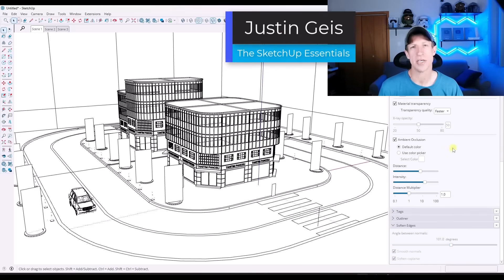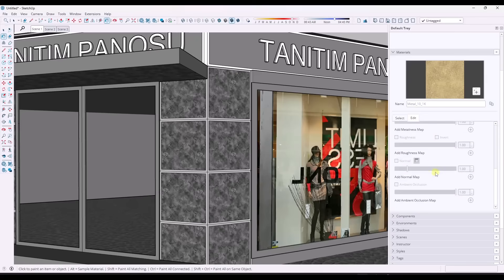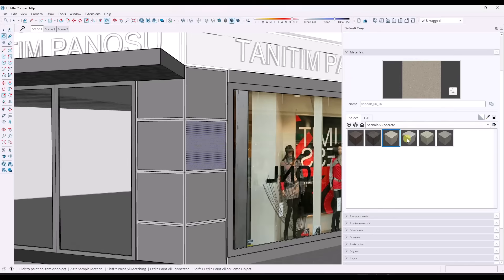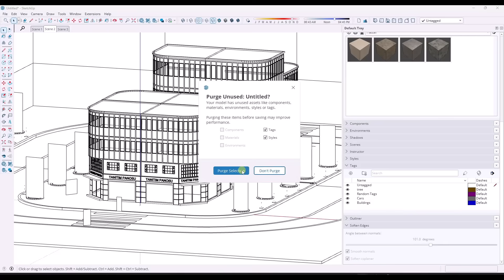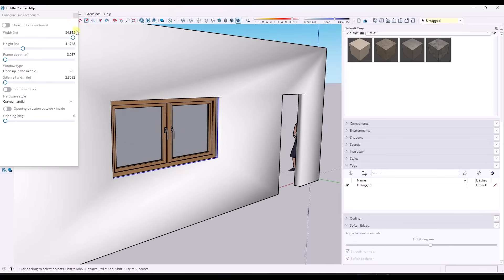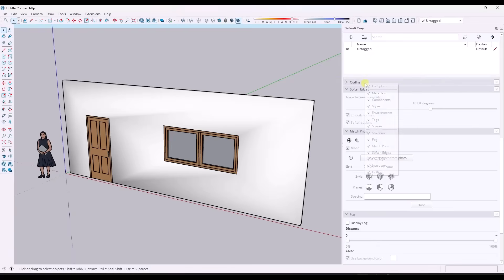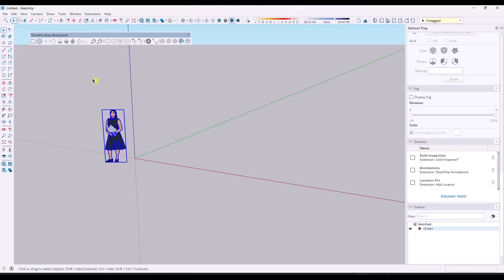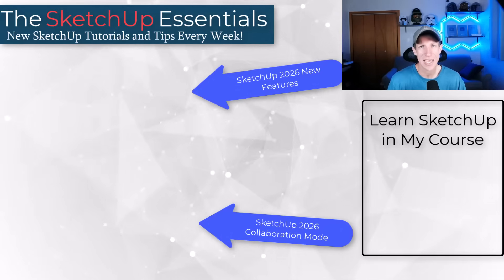The TOP SketchUp 2026 Features You Haven't Heard of!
These 9 hidden tools in SketchUp 2026 can make your modeling experience significantly better - don't miss them!

TIMESTAMPS
0:00 - Introduction
0:15 - Ambient Occlusion Distance Modifier
1:34 - BONUS - Changing Ambient Occlusion Color
1:49 - Default Material Location
3:09 - Material Preview Changes
3:53 - Feature Request - Scale Slider
4:17 - Feature Request - Toggle All Material
4:42 - Undo Update Scenes
5:47 - Purge Unused Improvements
7:06 - Scaleable Live Components
9:39 - Tray Improvement
11:03 - Collaboration Mode Photos
12:14 - Scan Essentials Surface Mesh